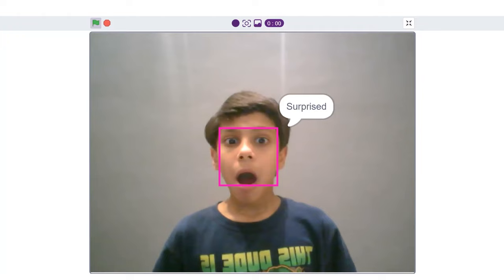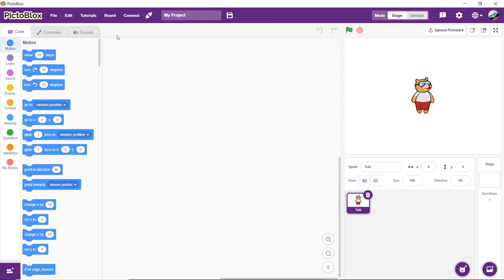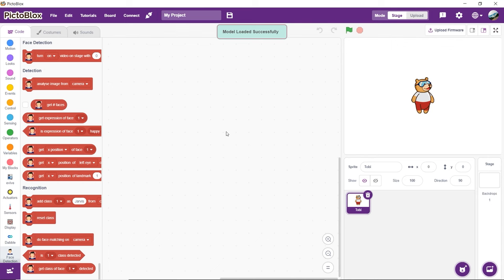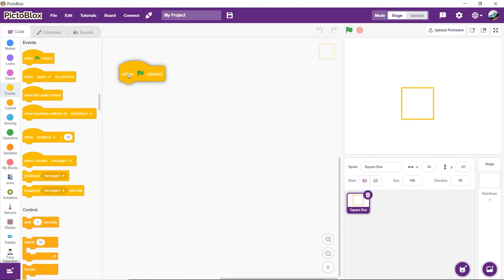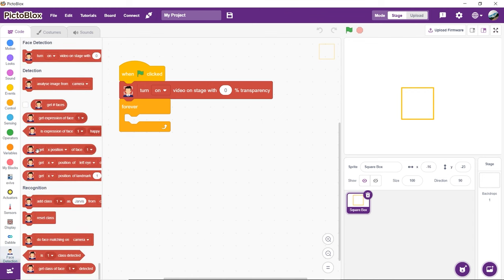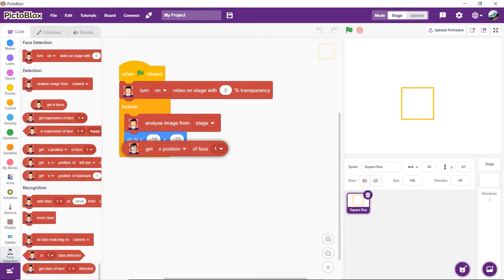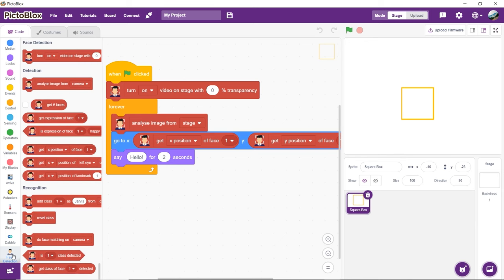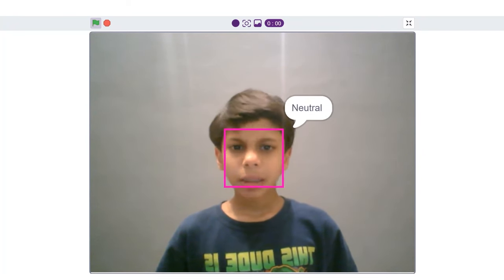Facial Expression & Emotion Recognizer Project in PictoBlox | AL and ML Project for Kids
In this video, we will be making our own expression recognizer, which recognizes our expressions in real-time using Face Detection Extension of PictoBlox- a graphical programming software based on Scratch blocks.

You use facial recognition almost every day, from unlocking your phone to adding face filters when clicking photos. Now make your computer recognize your facial expressions and emotions in real-time.